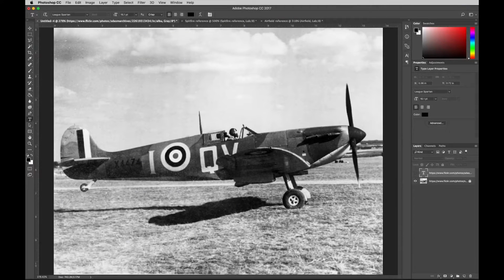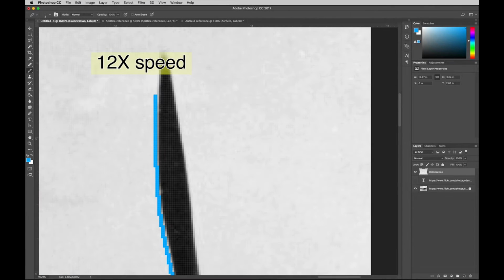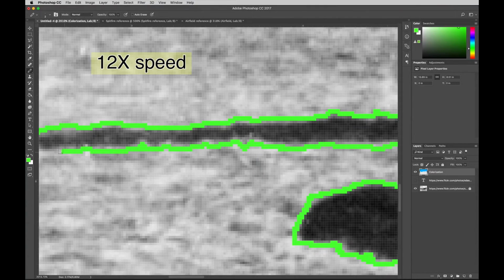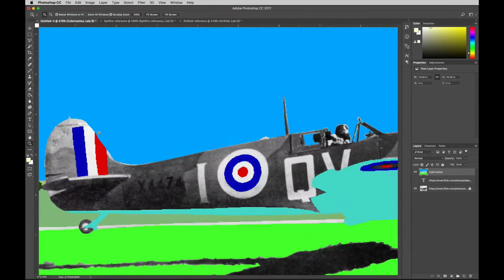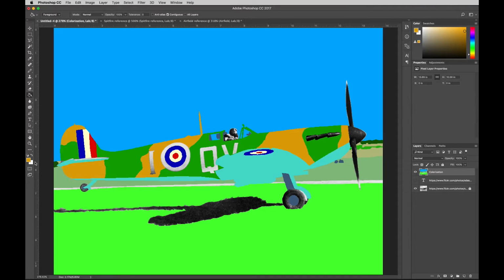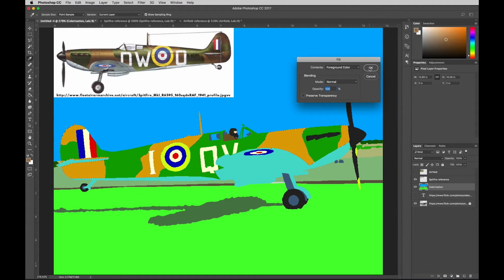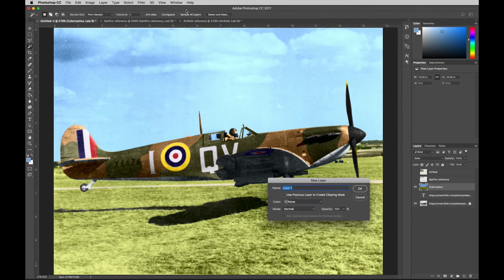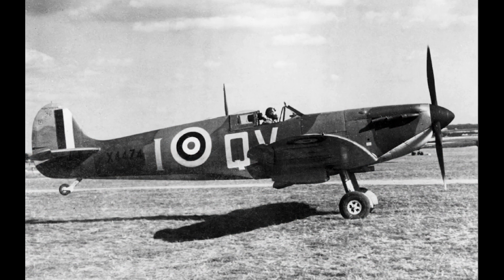Realistic Colorizing of Black and White Photos in Photoshop - Spitfire Mk1a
I'll show some interesting methods for using Photoshop to colorize an black and white image of a WW2 Spitfire 1a fighter plane.